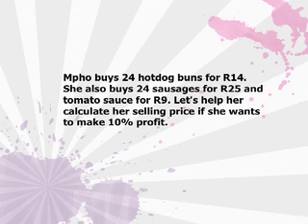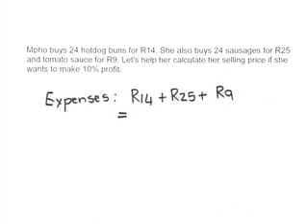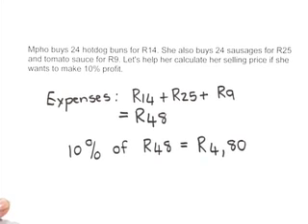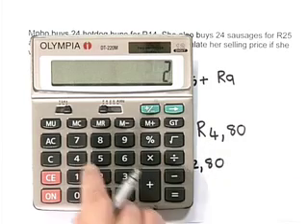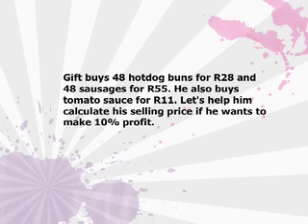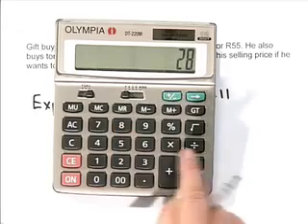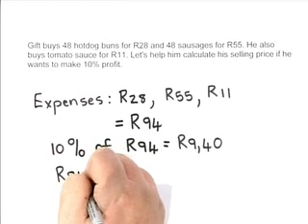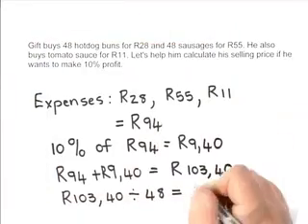Grade 7 - Mathematics - Lesson 12 - Finance - Part 3 of 3 -H.264 300Kbps Streaming.mov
Grade 7 - Mathematics - Lesson 12 - Finance - Part 3